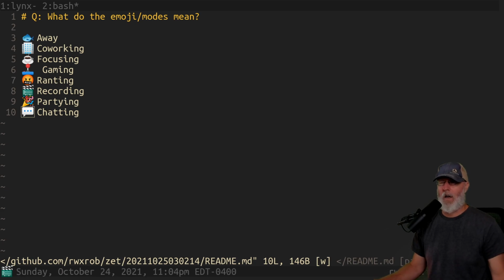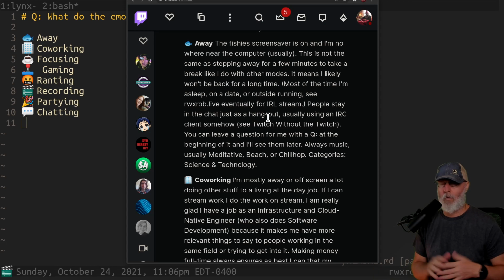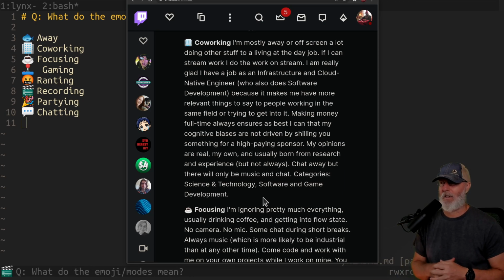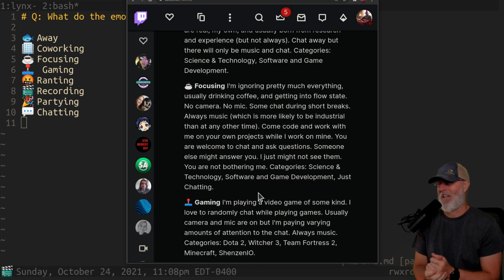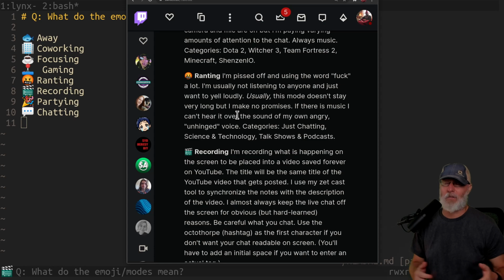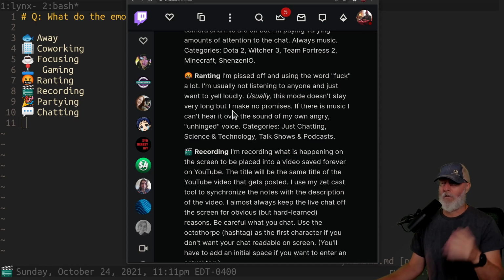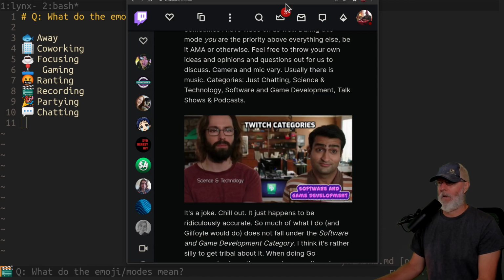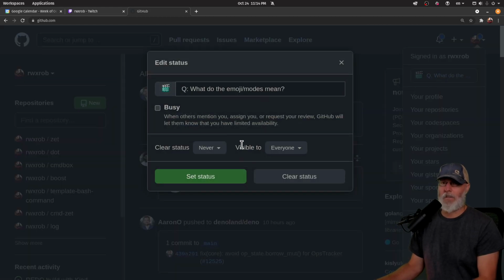Q: What do the emoji/modes mean?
The emoji/modes are my level of engagement with the live stream. You can read more about it on my about

🐟 Away
🏢 Coworking
☕ Focusing
🕹️ Gaming
🤬 Ranting
🎬 Recording
🎉 Partying
💬 Chatting